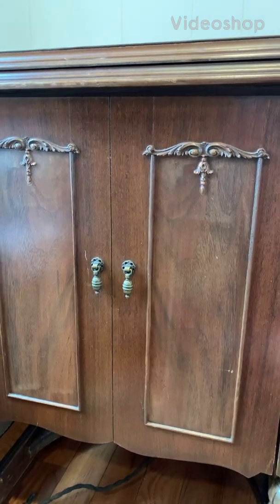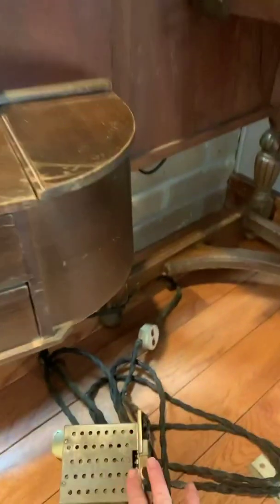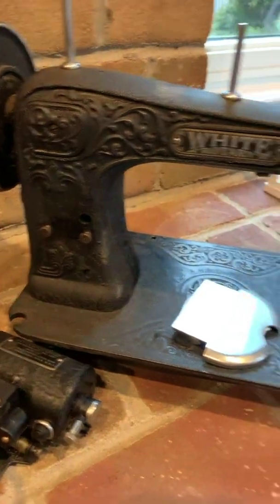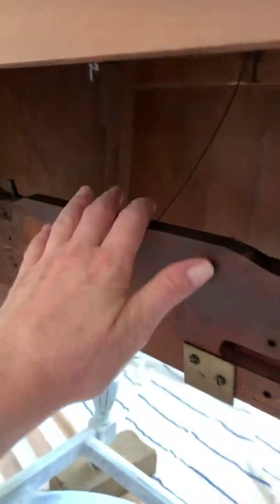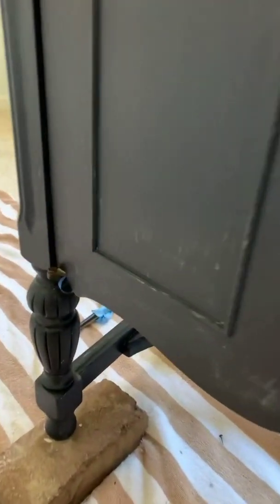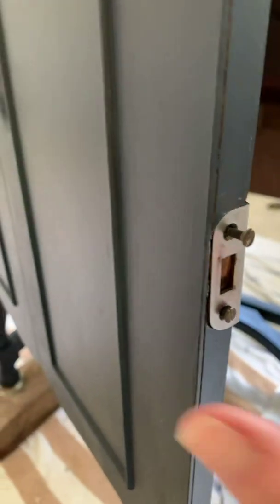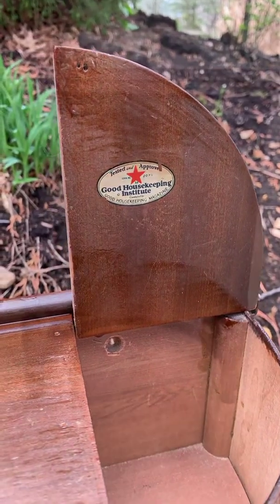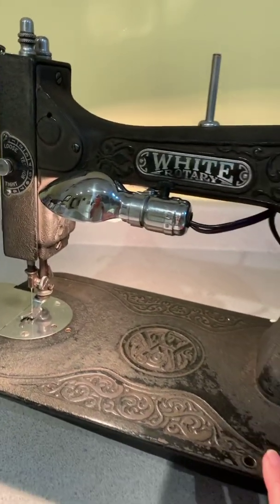Old Sewing Machine Cabinet Made New